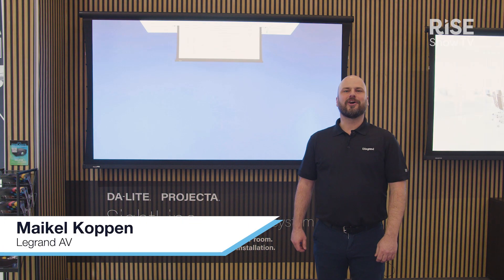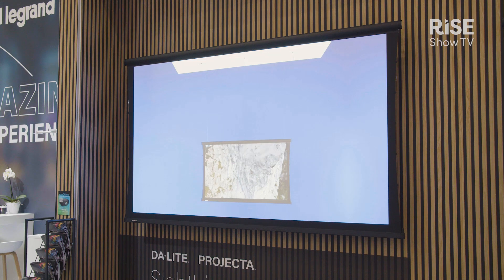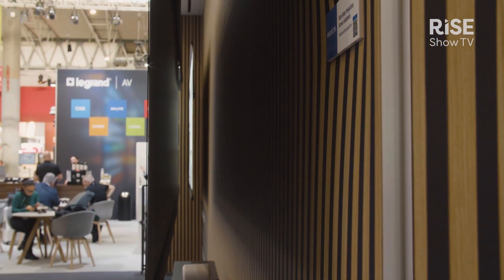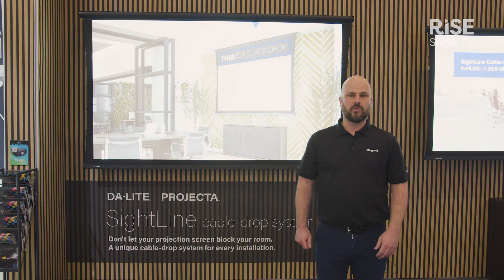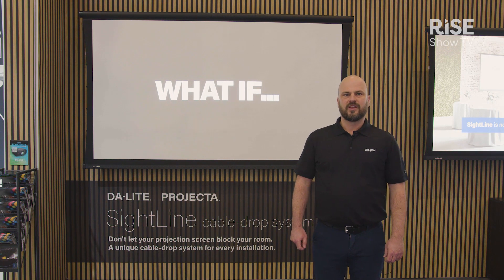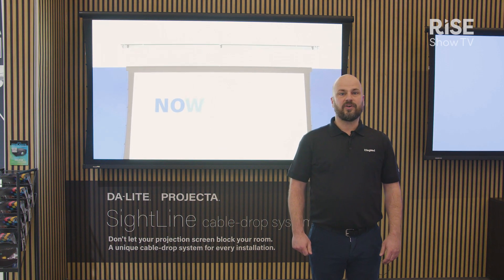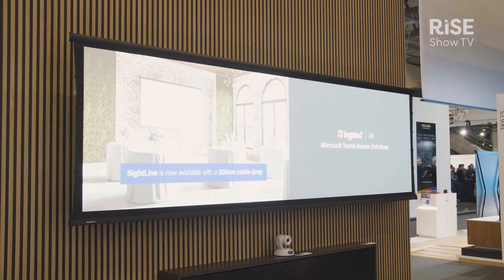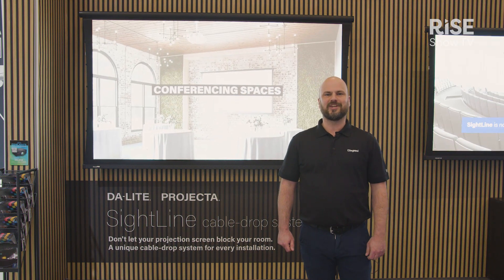ISE 2023 | Legrand AV product showcase | DA-LITE PROJECTA SightLine cable-drop system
Maikel Koppen from Legrand AV introduces DA-LITE PROJECTA’s latest cable-drop system SightLine, with a focus on the advantages offered by a cable-drop system and the latest innovations in this technology.